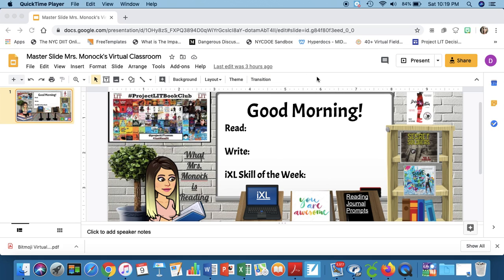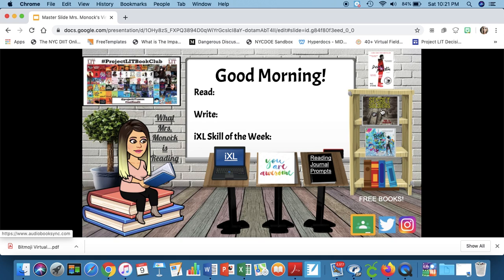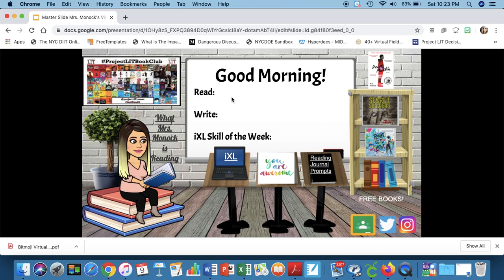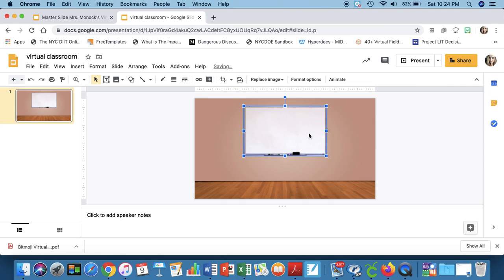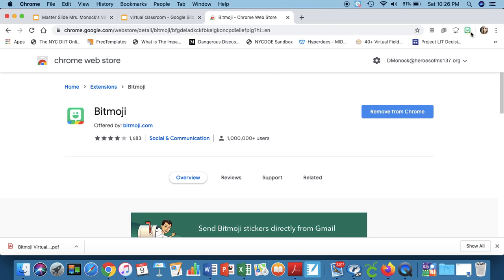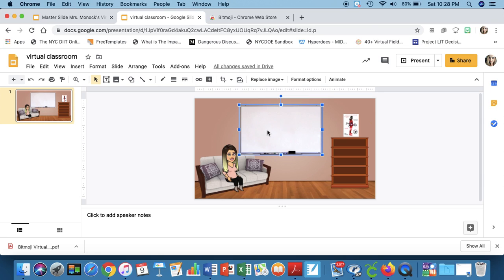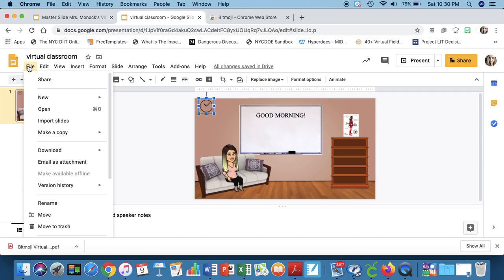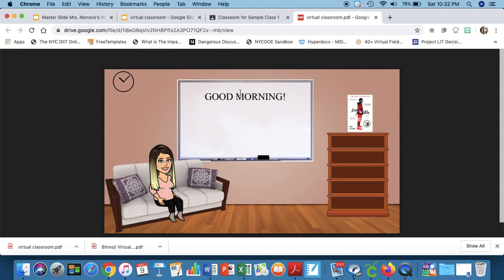How to Create a Bitmoji Virtual Classroom Using Google Slides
In this video, I will guide you on how to create a virtual classroom using Google Slides.